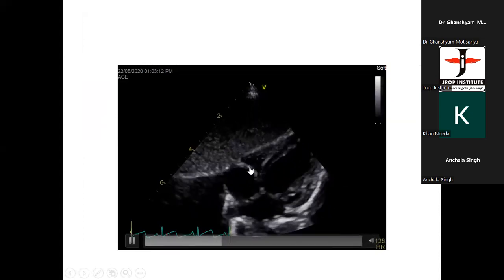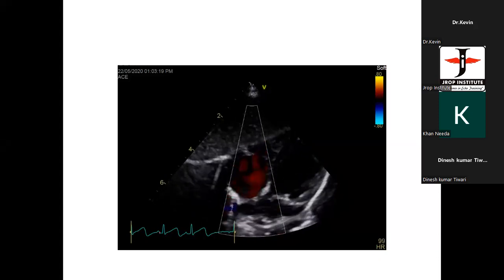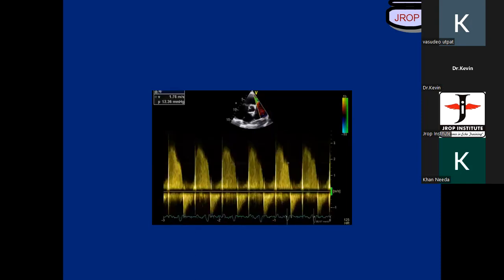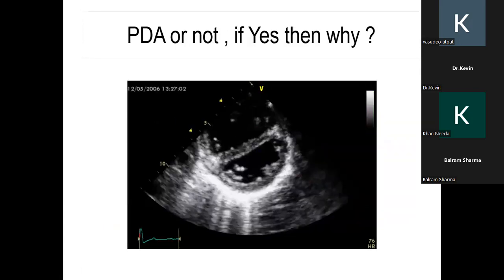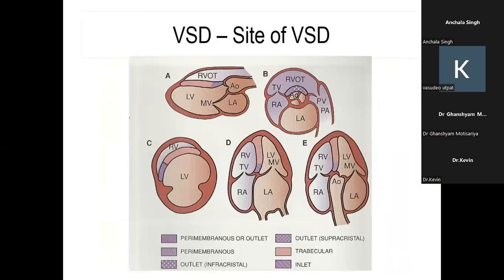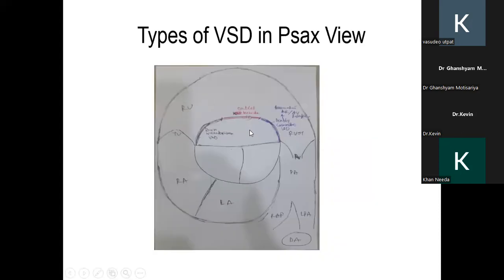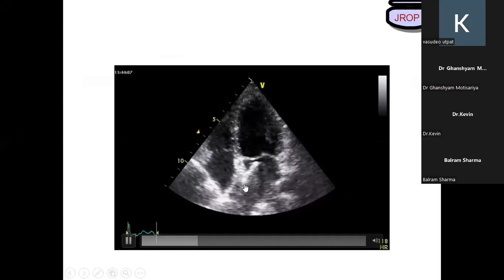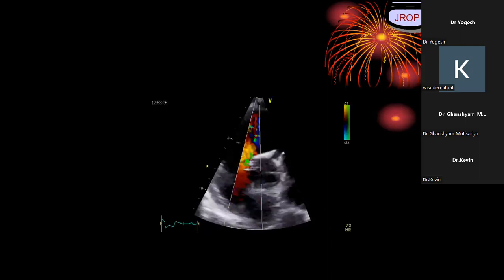22 08 21 Q n A session on CHD RV RA lesions by Dr Rakesh Gupta